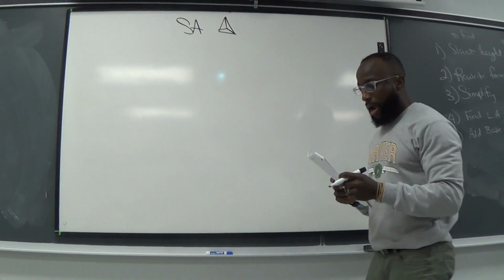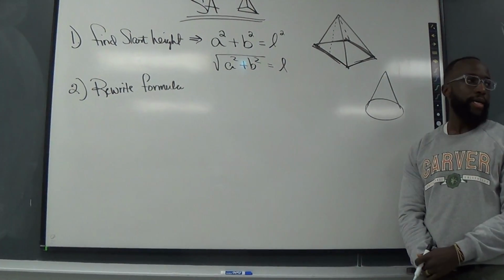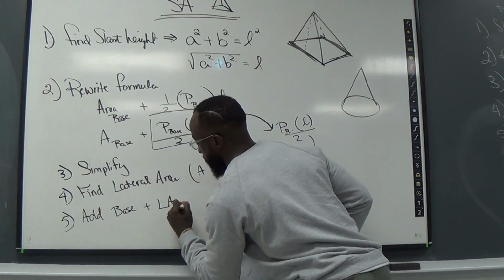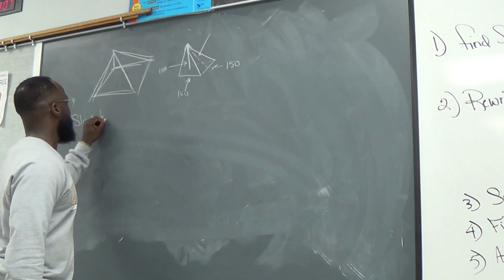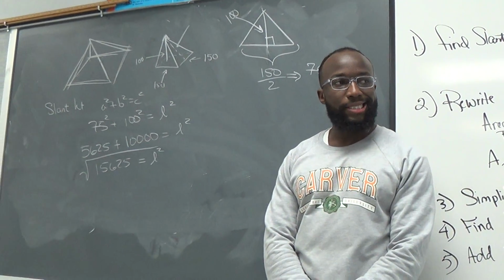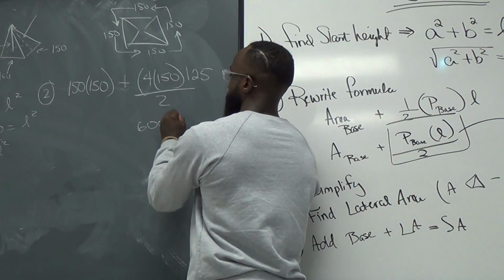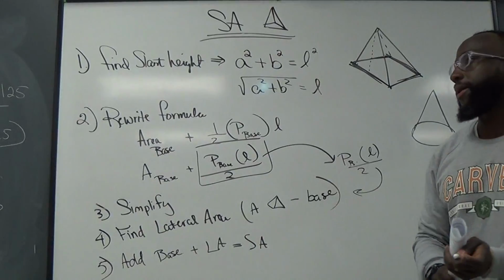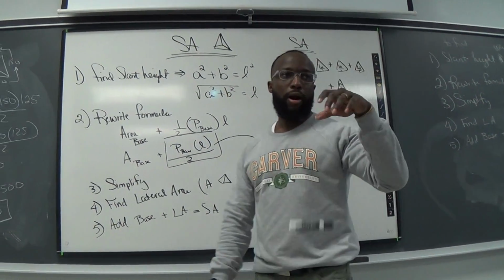Geometry: Surface Area of Pyramids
Surface area of a Pyramid is:

Area of the base + half the perimeter of the base x slant height